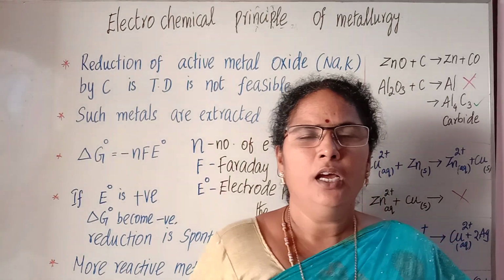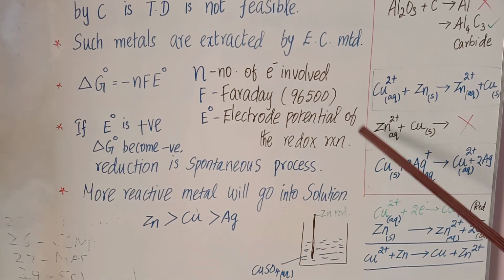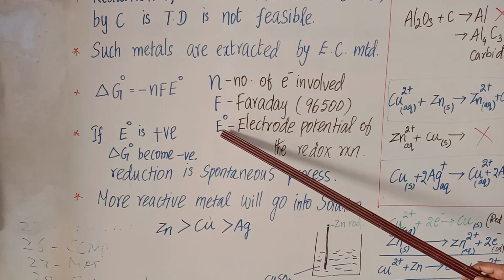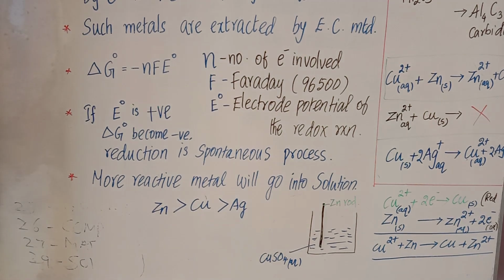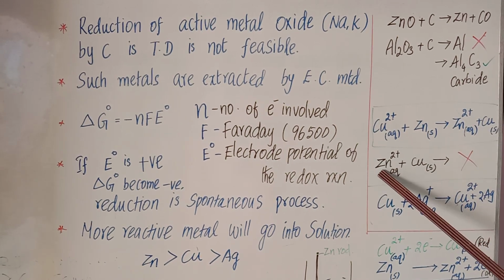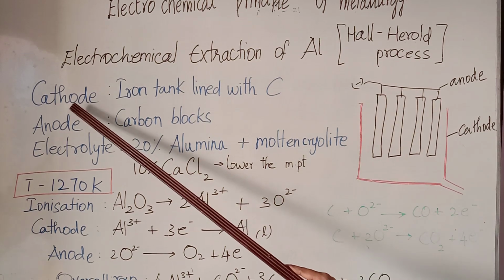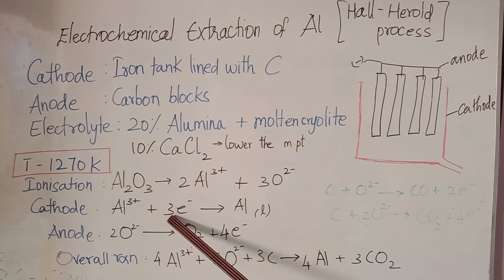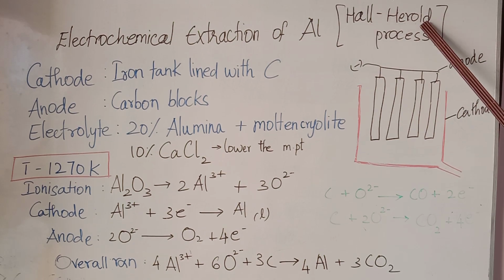Hall - herold process